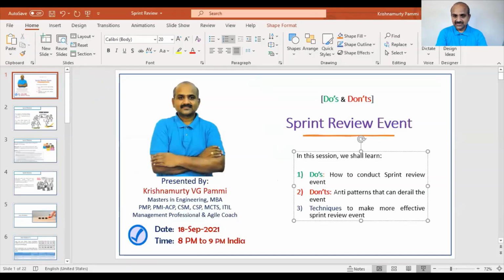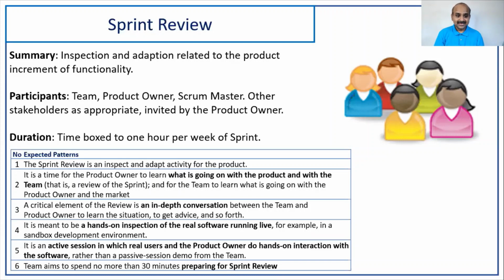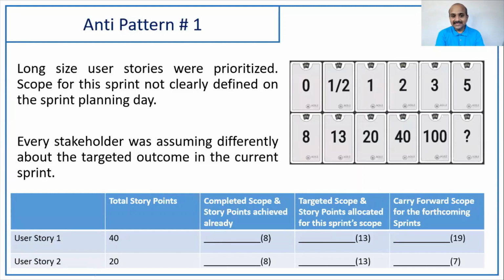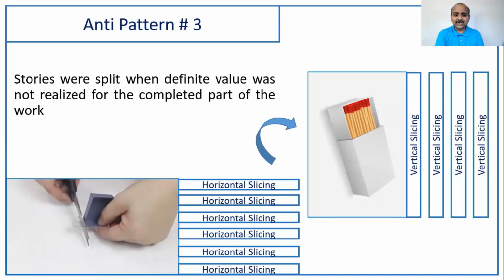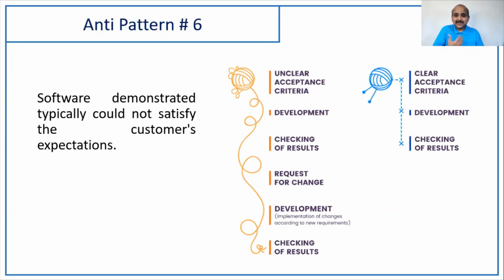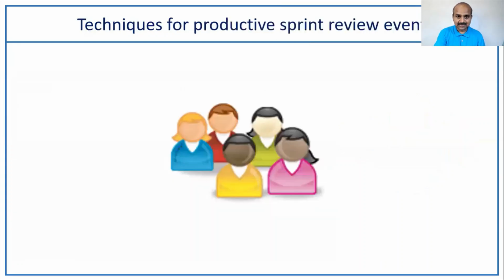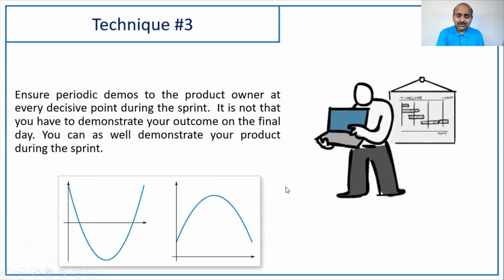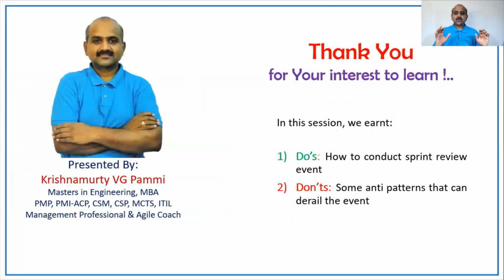Sprint Review Event Do's & Don'ts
In this session, we shall learn:

1. Do’s: How to conduct Sprint Review Event
2. Don’ts: Anti patterns that can derail the event
3. Techniques to make more effective sprint review event